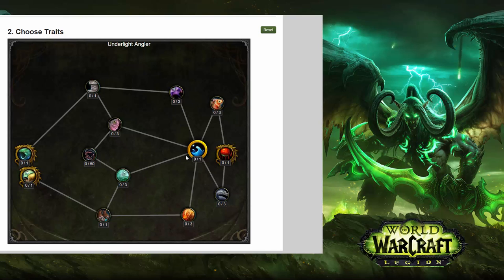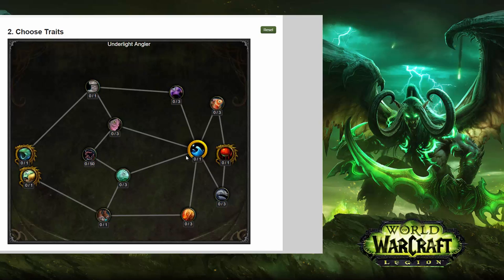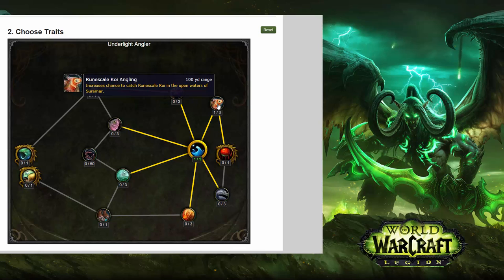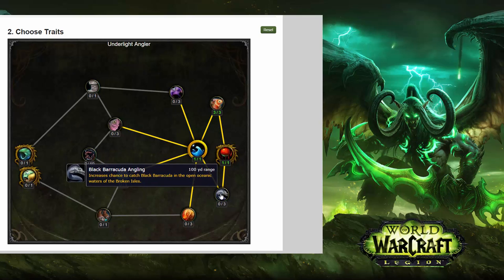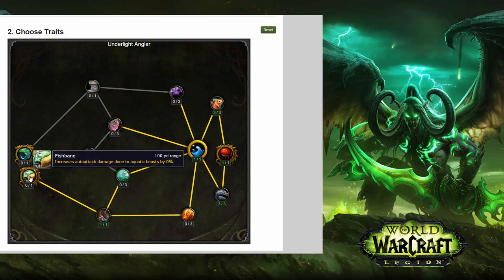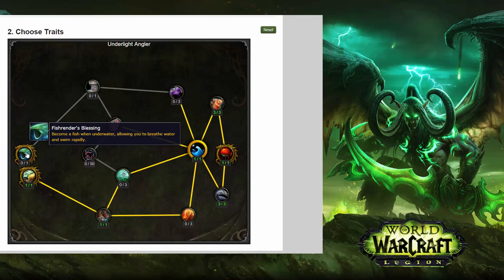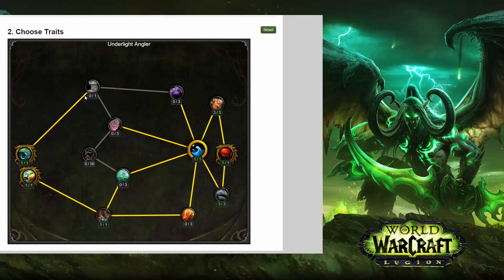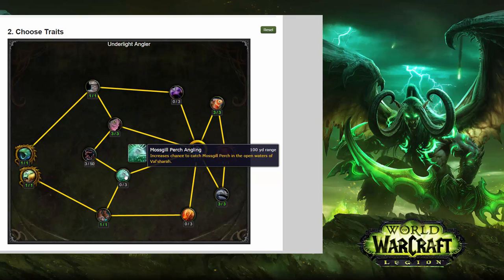World of Warcraft LEGION: Fishing Artifact Traits !!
Fishing is also getting an Artifact item. Let's look at what crazy Traits that's going to offer !!